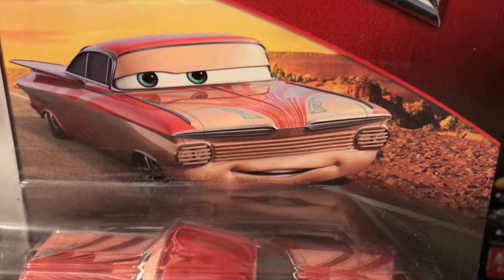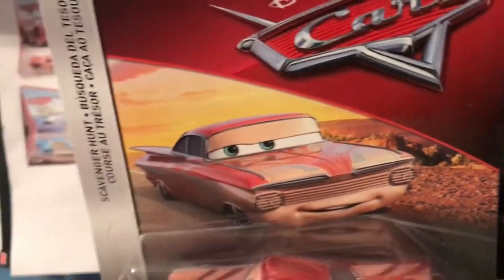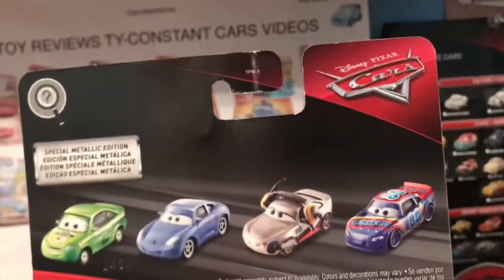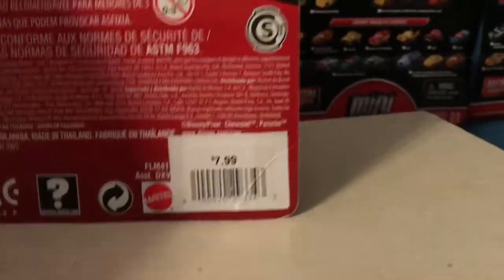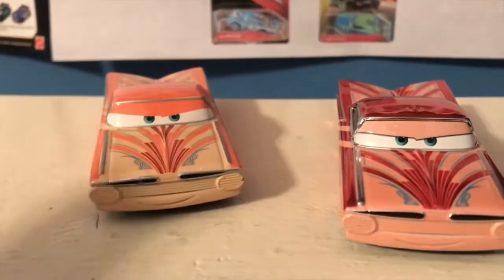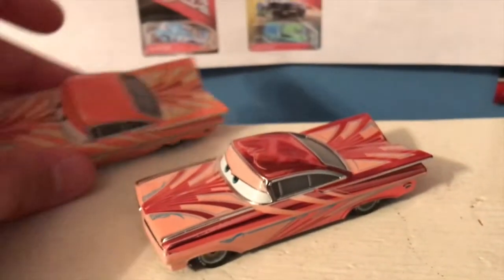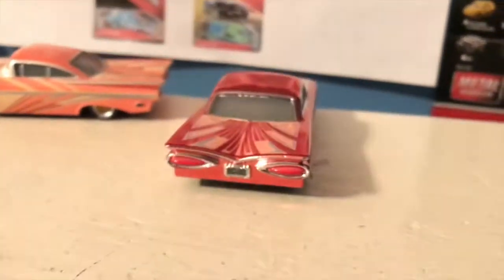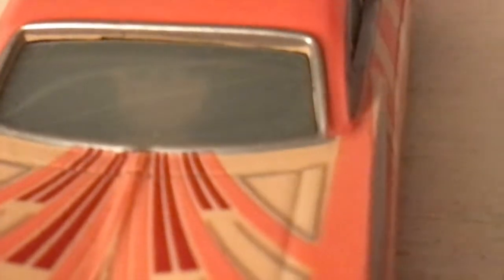Disney Cars Metallic Florida Ramone Review